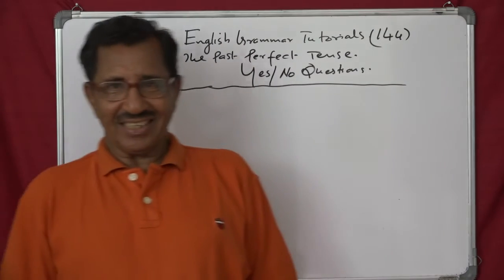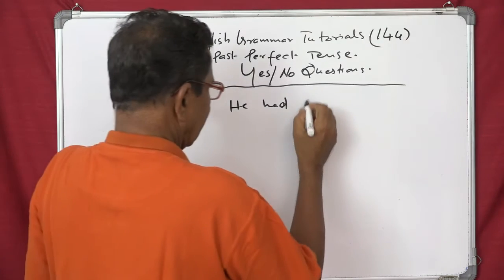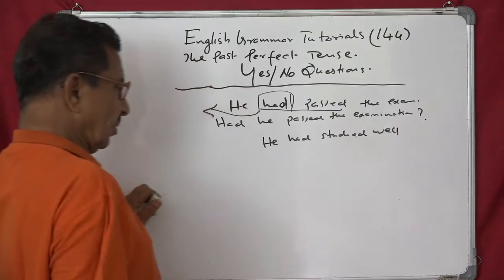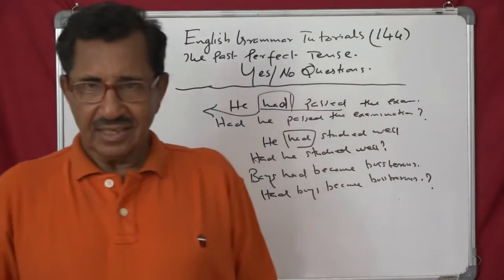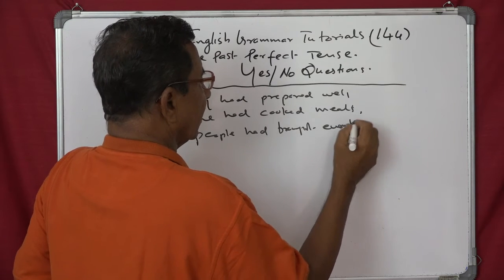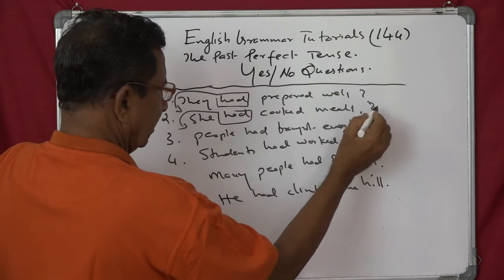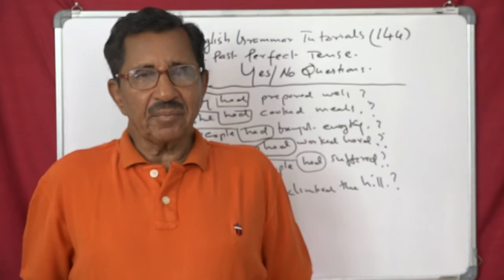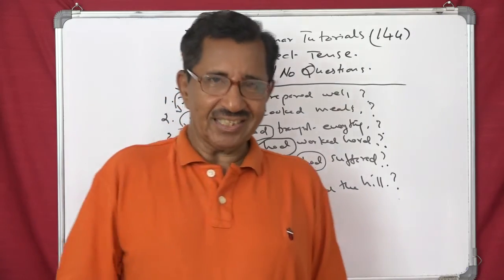English Grammar Tutorials No. 144 ( 765 ) by Prof. Thomas Mathew.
English Grammar Tutorials No. 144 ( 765 ) by Prof. Thomas Mathew. The Past Perfect Tense. English Grammar at your finger tips, made easy and interesting.